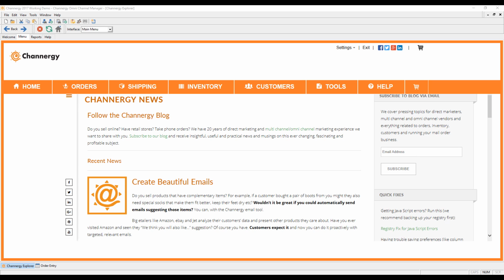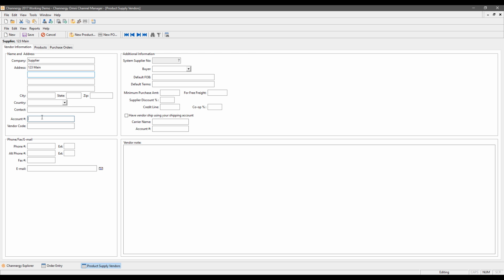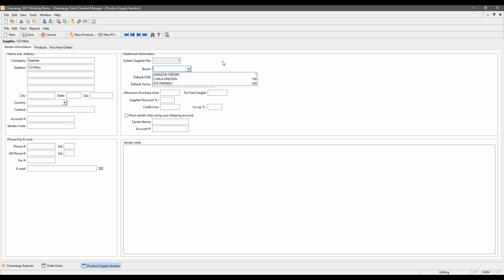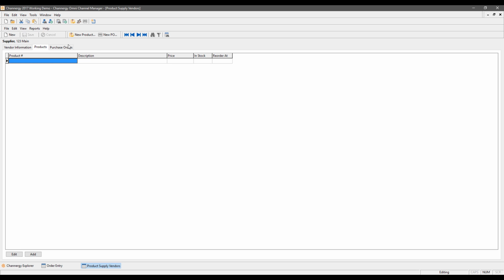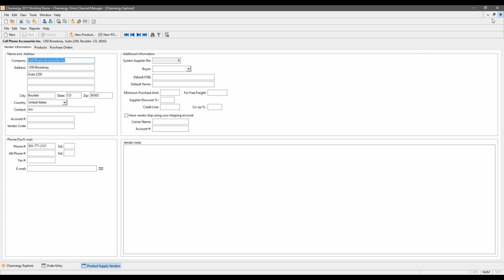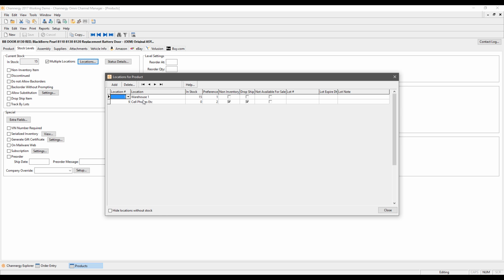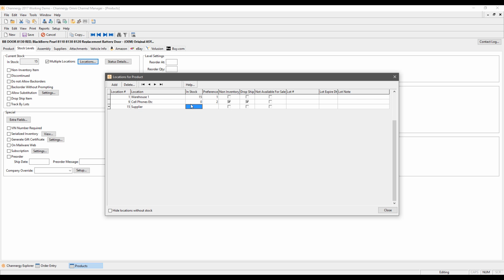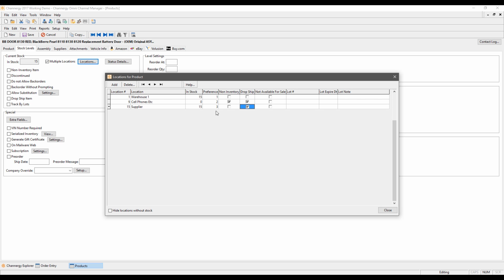Add a Supplier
Tutorial on how to add a product supplier to Channergy.